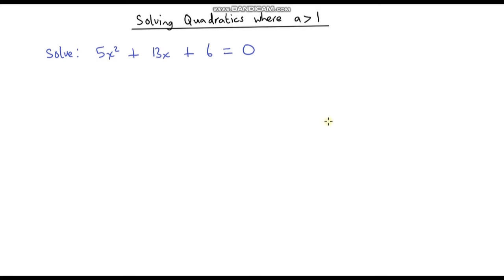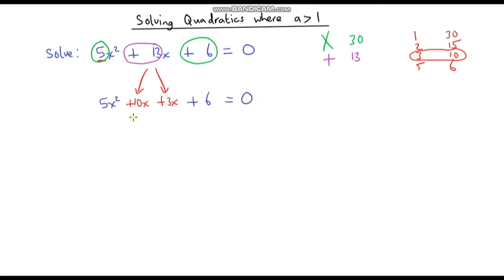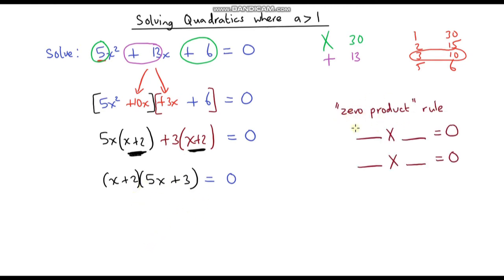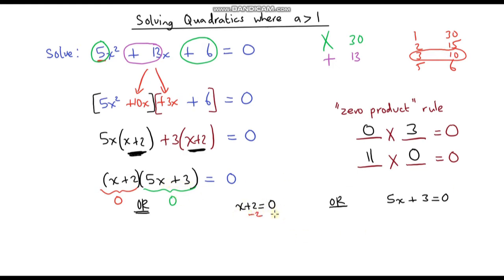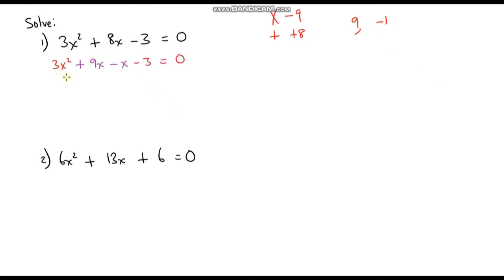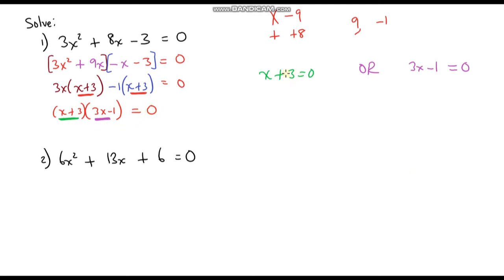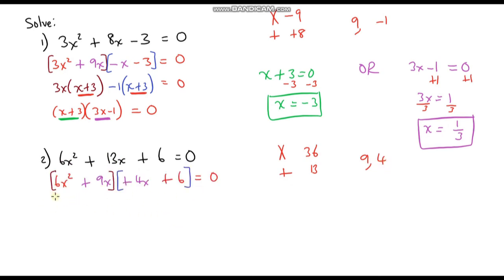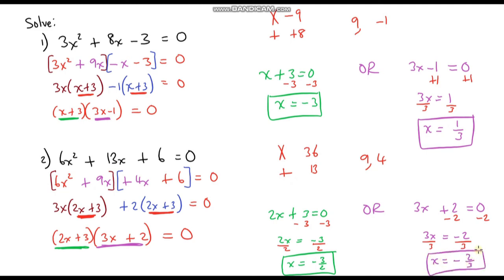Solving Harder Quadratic Equations by Factorising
This video follows on the from video on factorising harder quadratics. I explain how to solve quadratics where the coefficient on the x squared term is greater than 1.